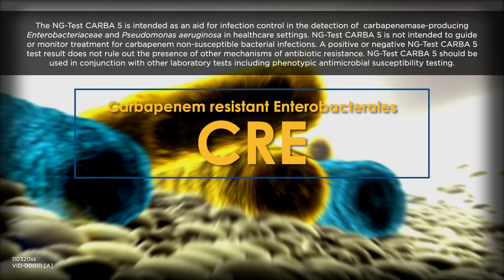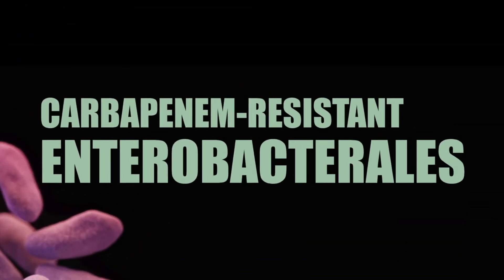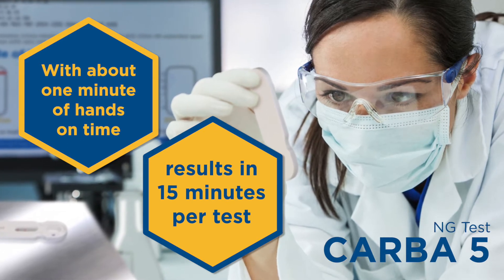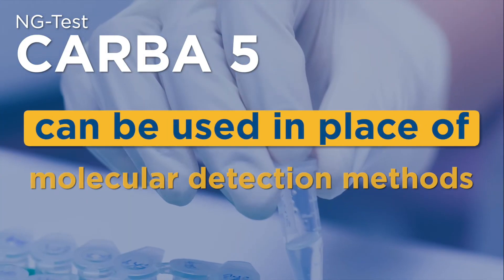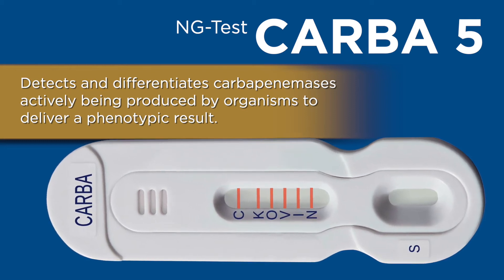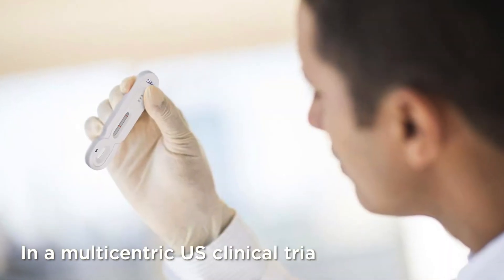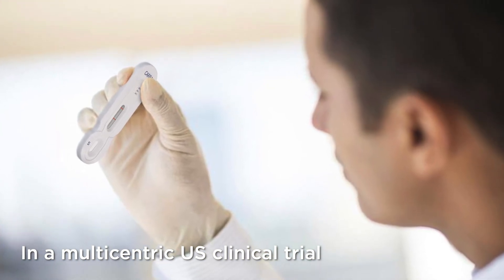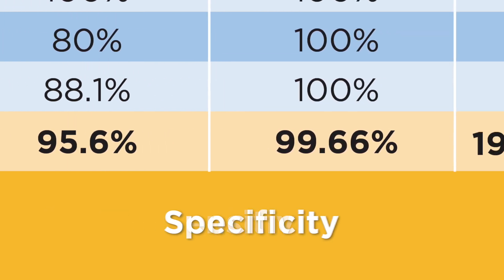NG-Test® CARBA 5 Training Guide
Click on the blue button that says Request A Sample.
Fill in your info and click submit.
NG-Test® CARBA 5 is the only 510(k) cleared rapid, multiplex, phenotypic test capable of detecting KPC, OXA-48-like, VIM, IMP, and NDM carbapenemases produced by Enterobacterales and P. aeruginosa.

Benefits of NG-Test® CARBA 5 include:
• Cost effective - Per test, NG-Test® CARBA 5 is more economical than molecular methods.
• Accurate - NG-Test® CARBA 5, unlike molecular methods, detects the gene expression which can be crucial to aiding therapeutic decisions.

5 simple steps!

1. Add 5 drops of extraction buffer
2. Collect sample
3. Inoculate sample into buffer and mix until homogenous
4. Draw sample into the pipette, until the liquid reaches the 100µl line
5. Dispense sample into the sample well

With NG-Test® CARBA 5 you don't need to guess. Simply perform the test from bacterial culture and in 15 minutes you'll save more than money; you'll be saving lives.